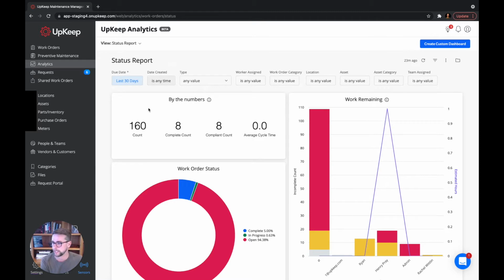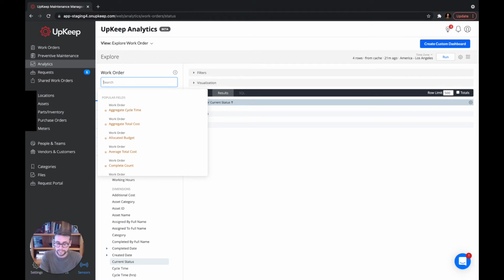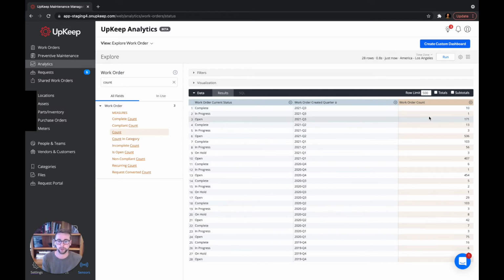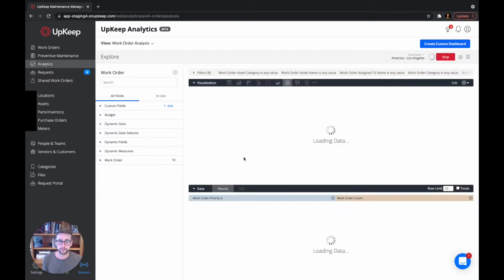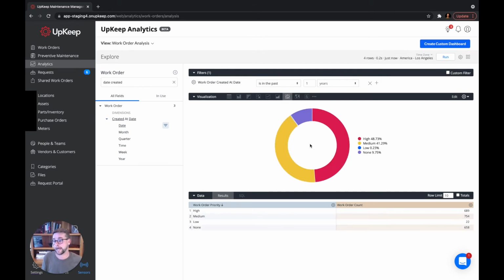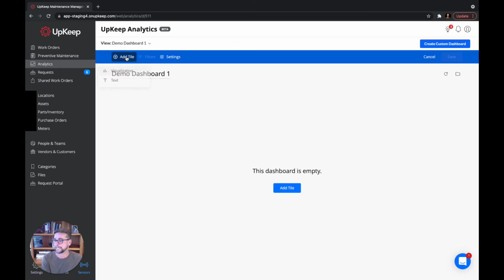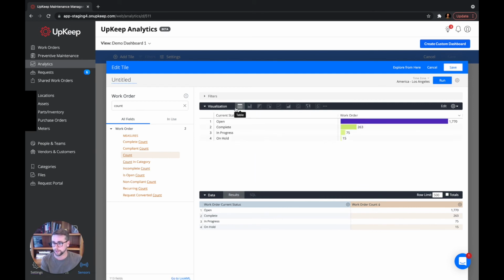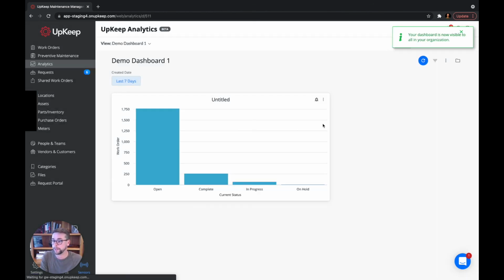UpKeep Analytics Custom Dashboards Tutorial